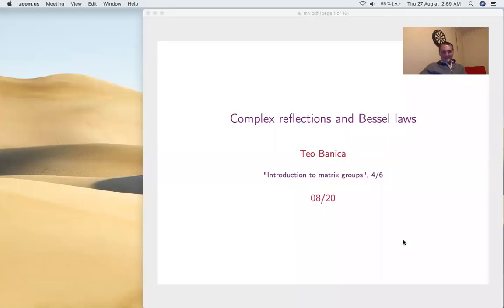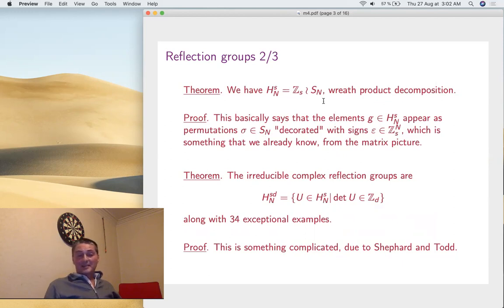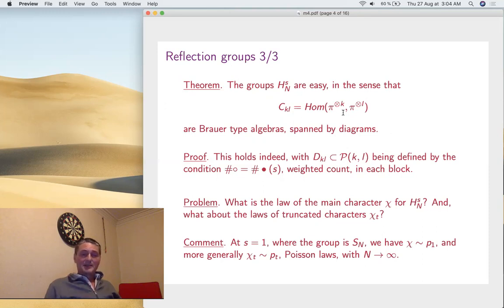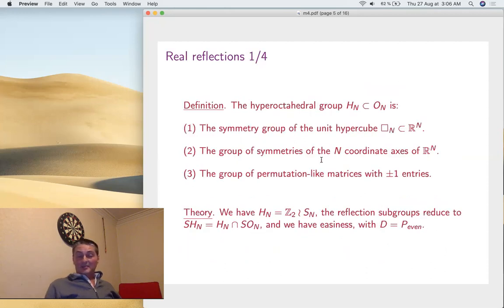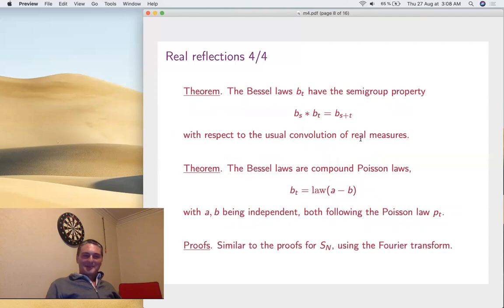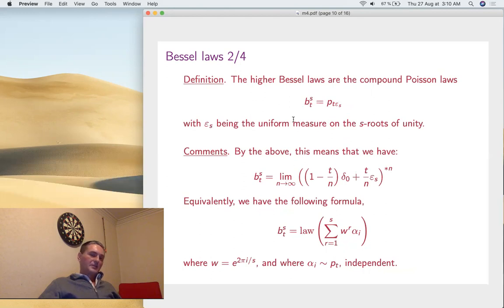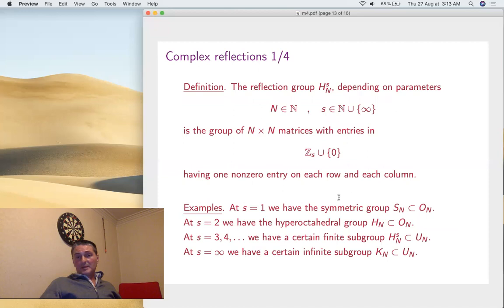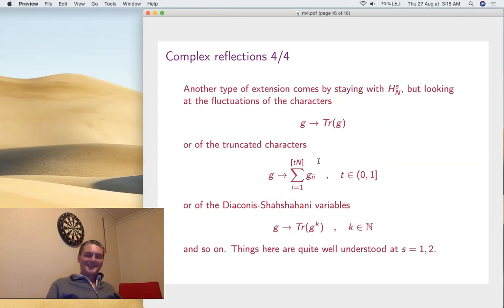Complex reflections and Bessel laws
"Introduction to matrix groups", 4/6.